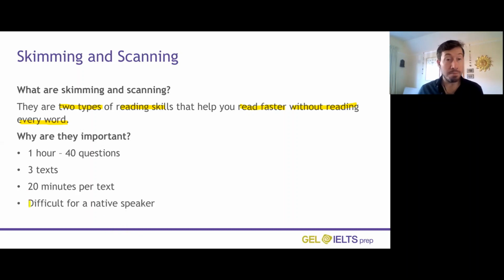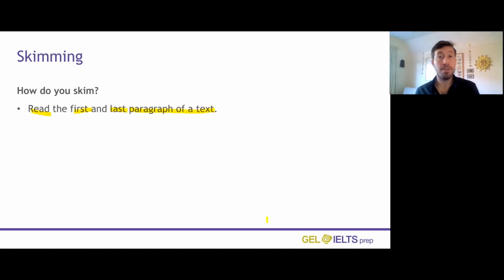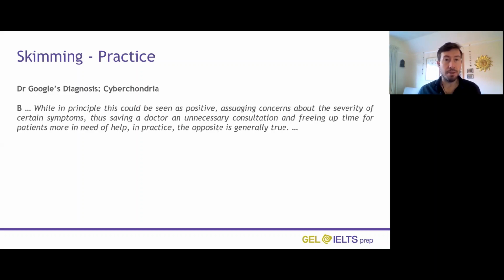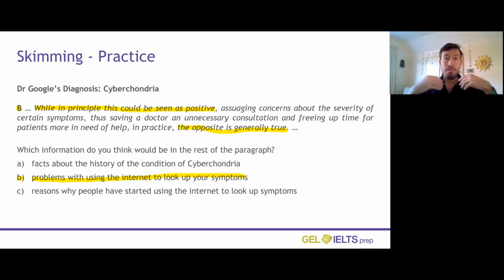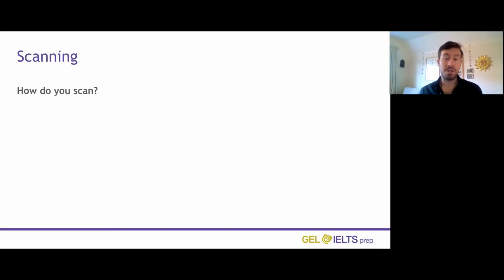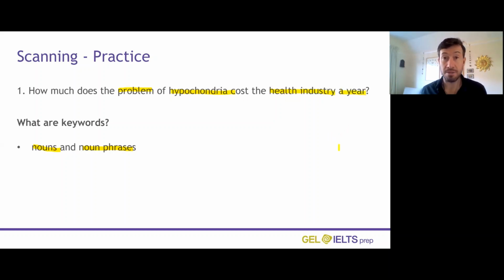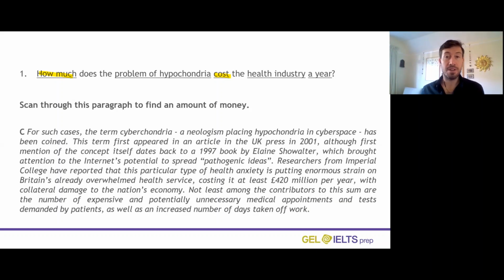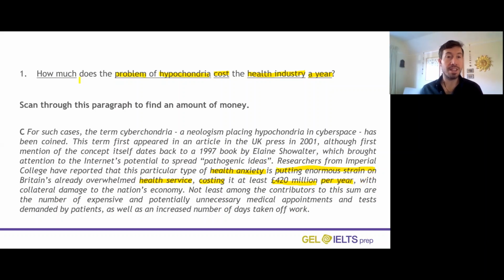IELTS Reading ( Skimming and Sacnning )